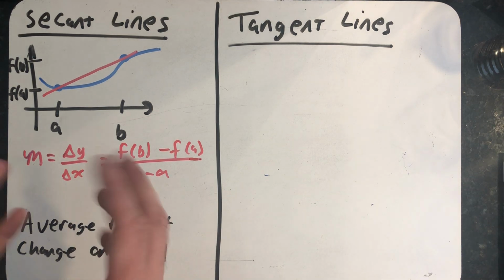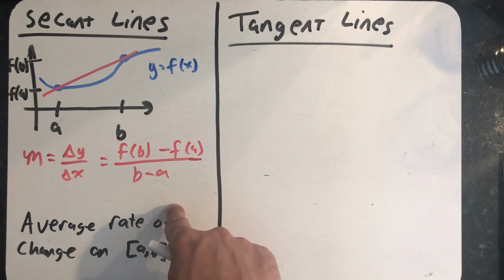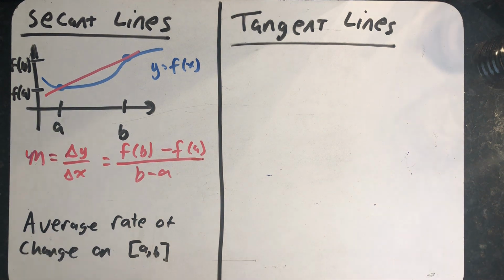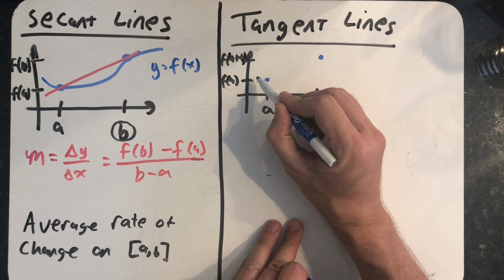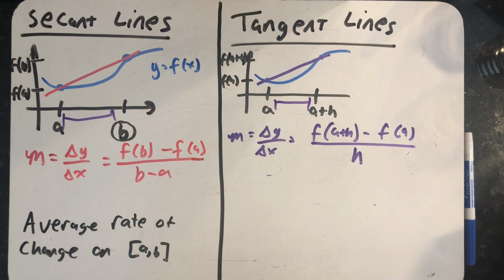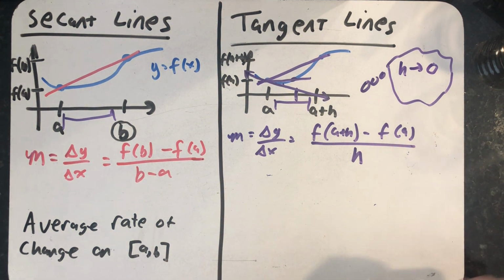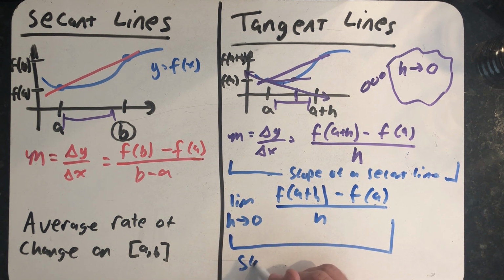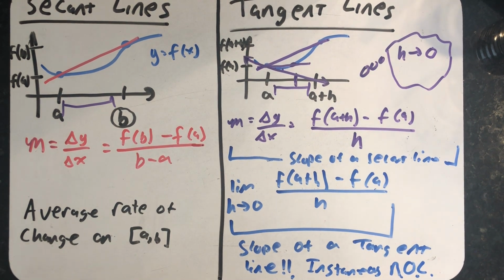secants and tangents